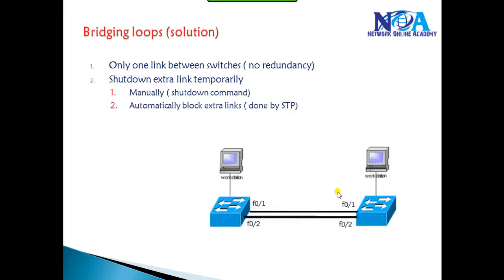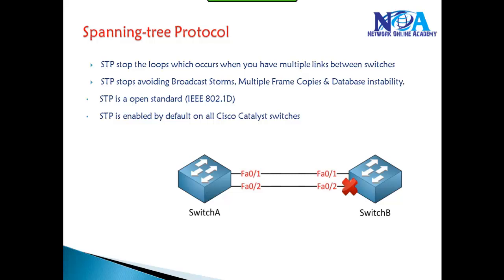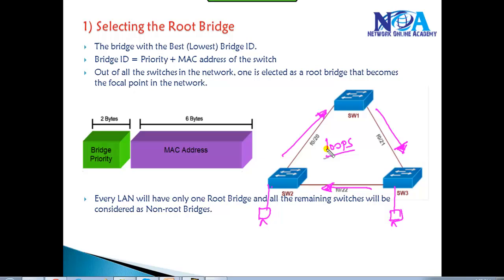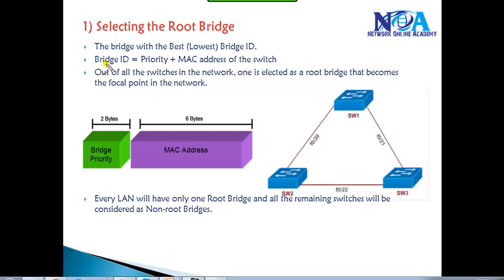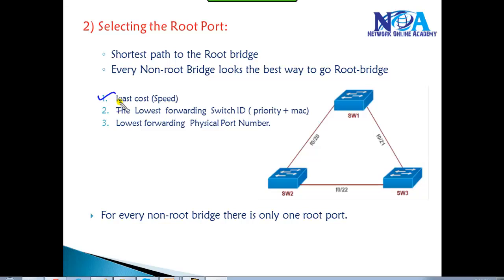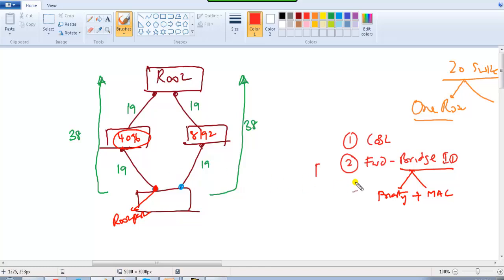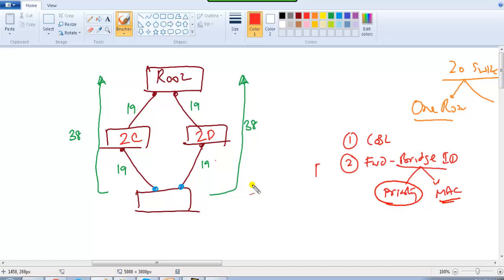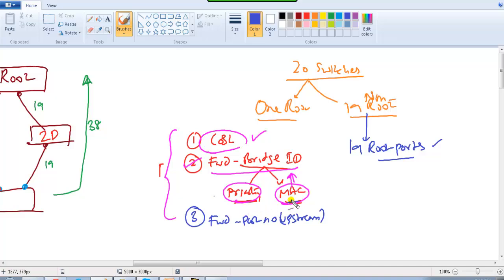How STP works - Video By Sikandar Shaik || Dual CCIE (RS/SP) # 35012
In this game-changing video, Sikandar Shaik, a Dual CCIE (RS/SP) #35012, demystifies the inner workings of Spanning Tree Protocol (STP) with his expert insights and real-world examples. Whether you're a networking newbie or a seasoned professional, this video is designed to help you master STP—a critical protocol that prevents network loops and ensures seamless connectivity in modern switched networks.

Sikandar Sir breaks down STP step-by-step, starting with the foundational concepts and building up to more advanced topics like RSTP and MSTP. You'll learn how STP helps to automatically disable redundant paths and create an efficient network topology, ensuring no network loops while optimizing data traffic. He also walks you through STP configuration and troubleshooting, arming you with the practical skills to handle real-world networking scenarios.

With clear, engaging explanations, Sikandar Sir makes even the most challenging topics easy to grasp, making this video a must-watch for anyone preparing for CCNA, CCNP, or CCIE exams—or anyone who simply wants to level up their networking skills!

Highlights:
🚀 STP Mastery – Learn everything from STP basics to advanced configurations.
⚡ STP Versions – Understand the differences between STP, RSTP, and MSTP.
🌍 Real-world Applications – See how STP is used in live networks to avoid costly network loops.
🛠️ STP Configuration & Troubleshooting – Get hands-on with real-life configuration tips and solutions to common issues.
🎓 Dual CCIE Expertise – Learn from the best with Sikandar Shaik's 20+ years of practical experience.

Why to Watch:
This video isn’t just another networking tutorial—it’s an essential resource for anyone serious about mastering Spanning Tree Protocol (STP). Sikandar Shaik’s expertise and engaging teaching style will help you grasp complex topics with ease, ensuring you’re well-prepared for your networking certifications and real-world challenges. Unlock your networking potential with this must-watch guide to STP!